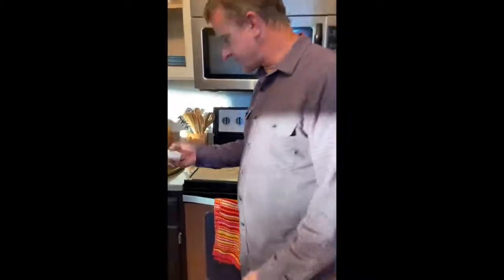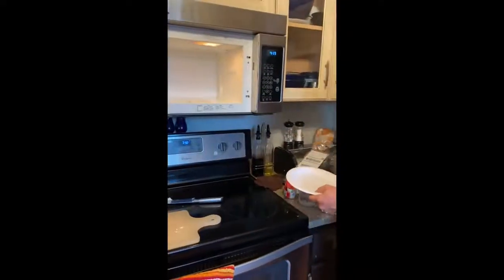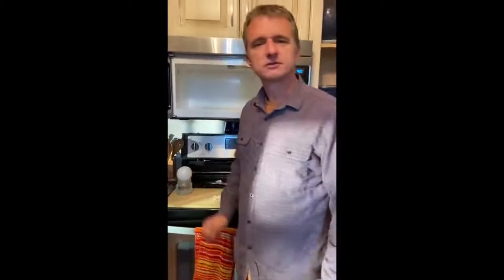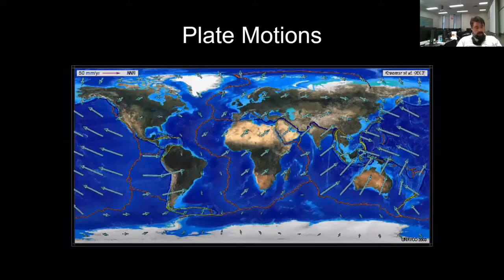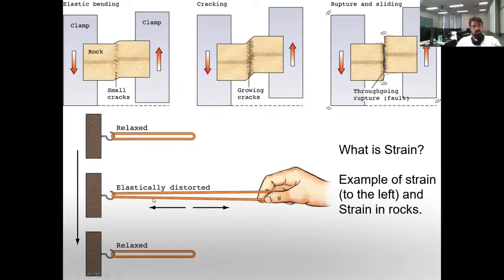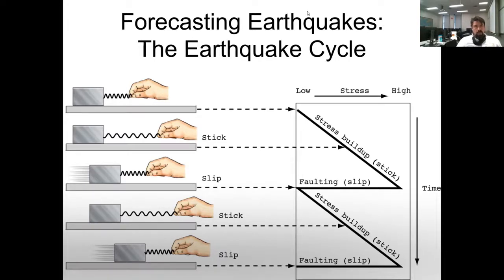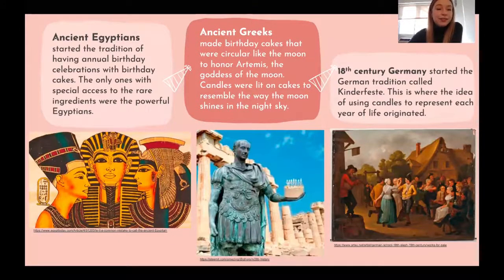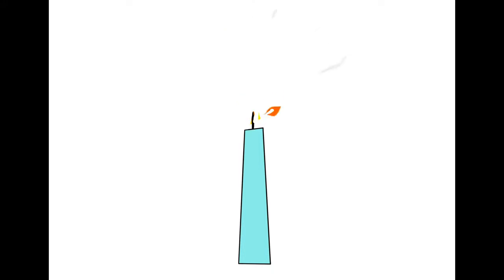CPS Science Show: Microwave Mayhem, Earthquakes, and Birthday Candles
CPS Science Show with guest Dr. Erik Sandvol (Geology Professor) talking about earthquakes, science news, and demonstrations by CPS Science Coordinator Mike Szydlowski.